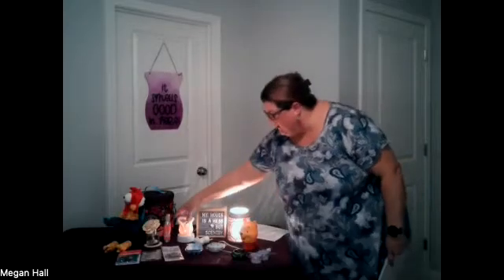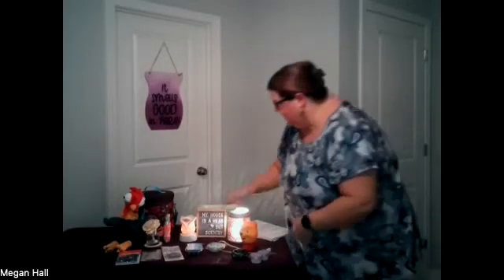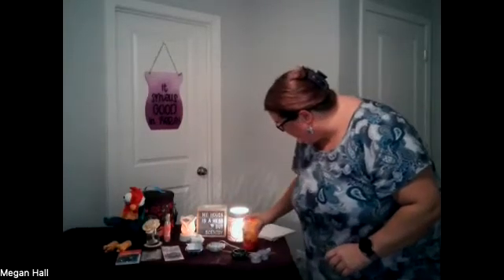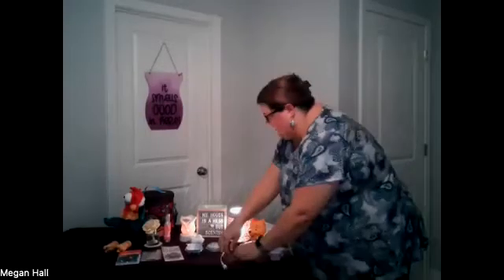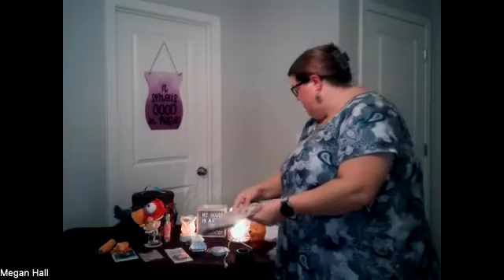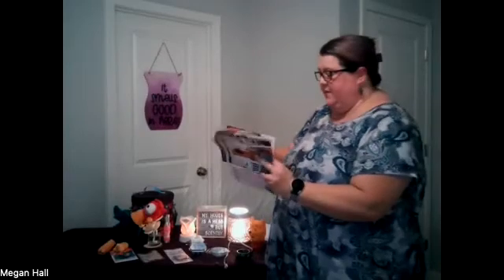Ascend Academy: Home Parties 201